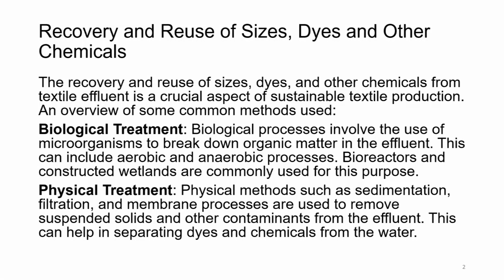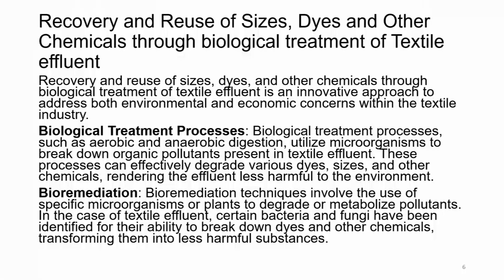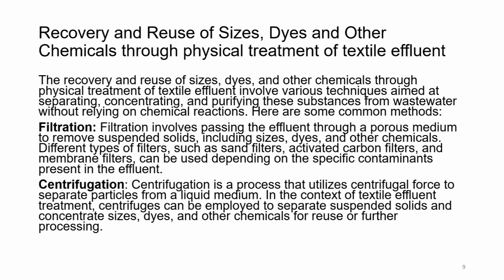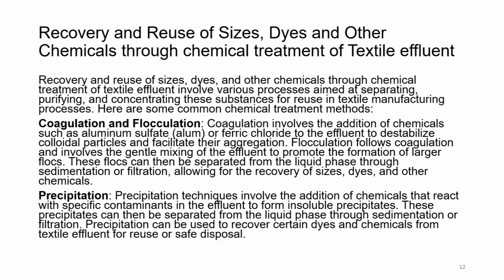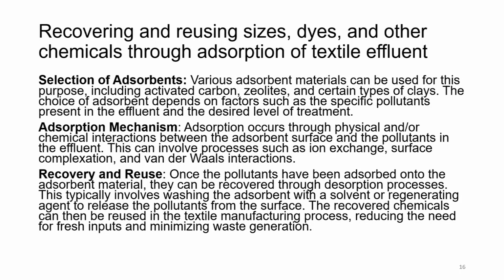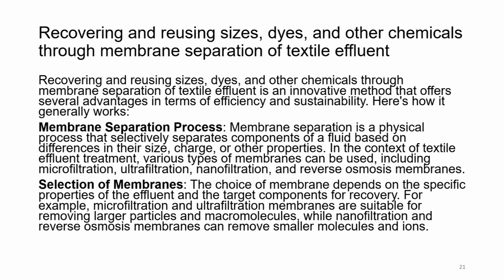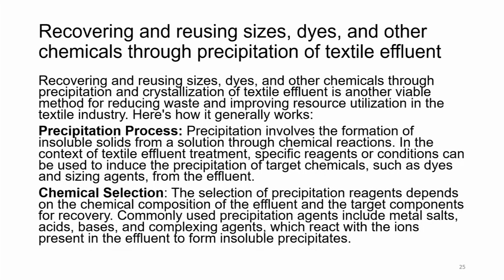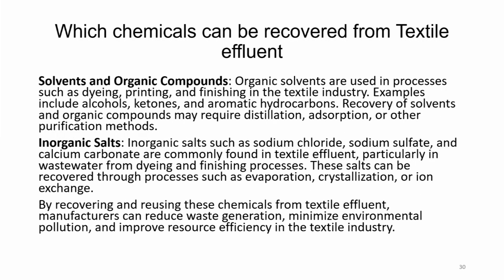Recovery and reuse of sizes, dyes and other chemicals